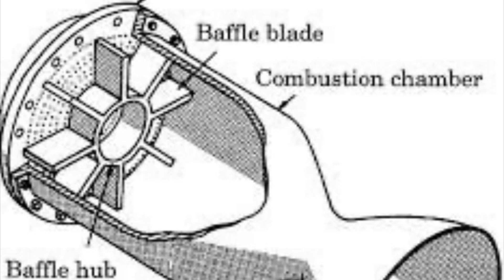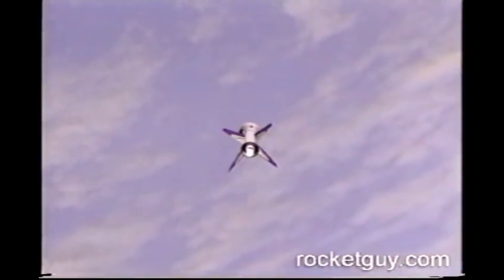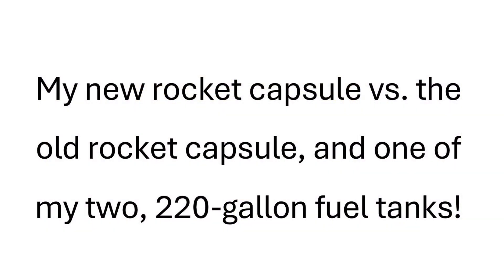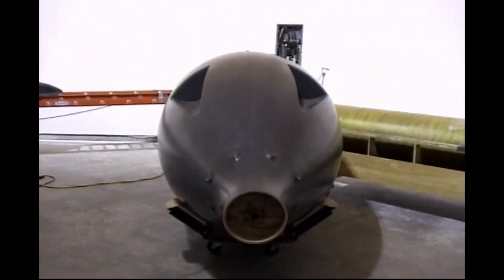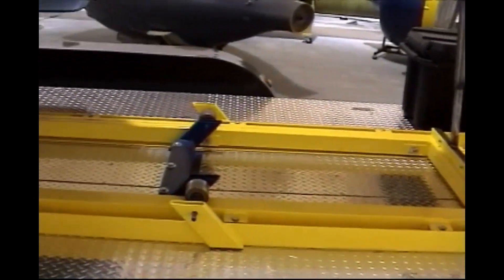THE FLAMING BRAIN ABIDES. - #55 MY ROCKET FUEL DISTILLATION FACILITY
Looks like this is one of my last videos - my experiment in having a podcast has proven to be a dismal failure (as well as my book), so I think I’ll end things soon.
This was my hydrogen peroxide (rocket fuel) distillation facility, to produce the fuel for my rocket.  But since I could only produce  one to one-and-a-half gallons per day, and I would need about 400 gallons, it was going to take more than a year to refine enough.